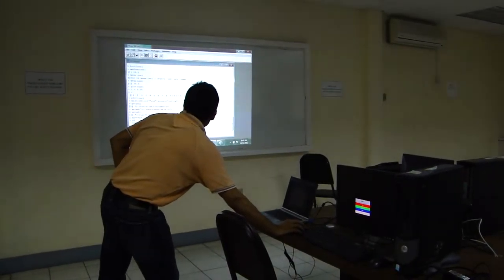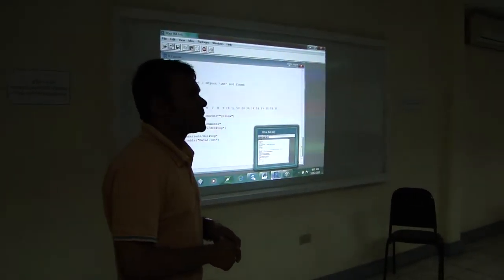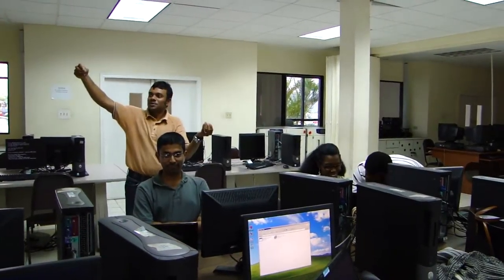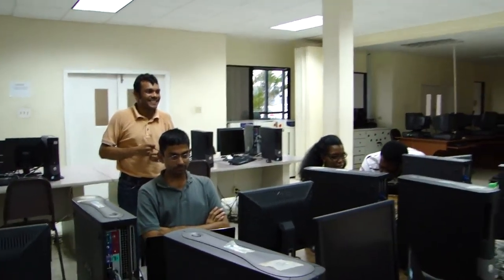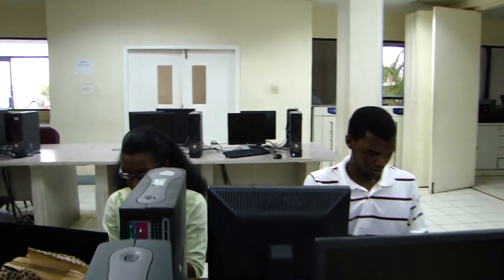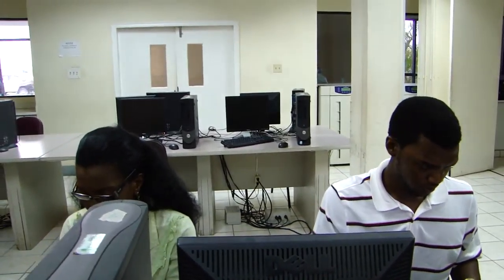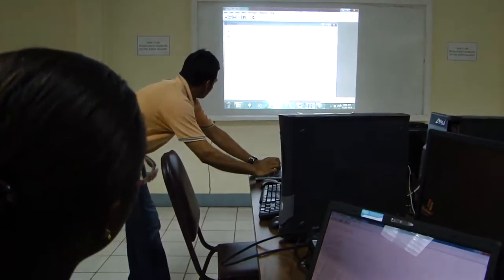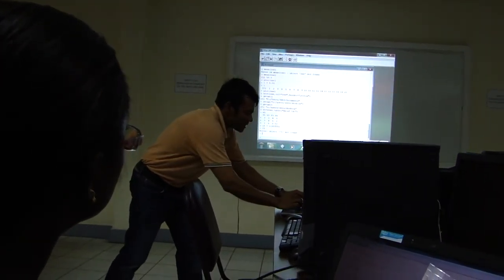Len explaining R